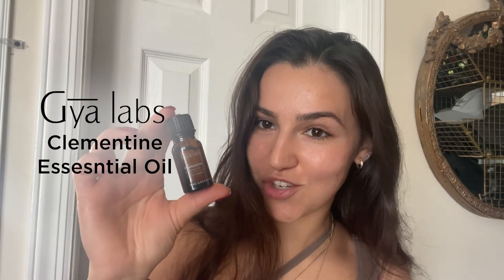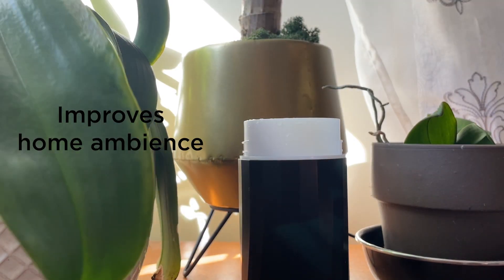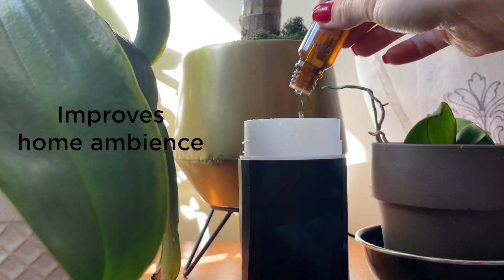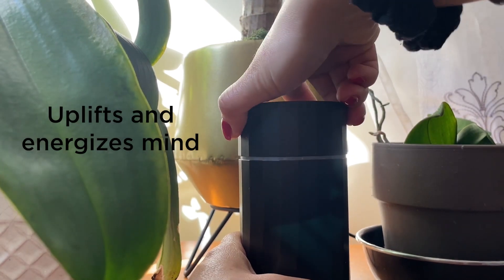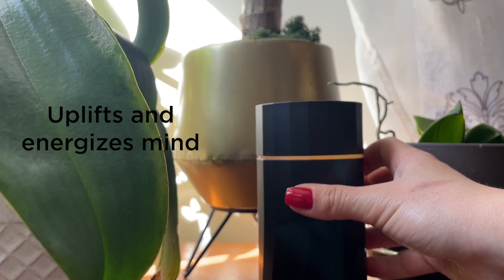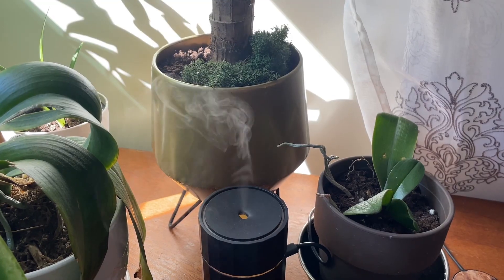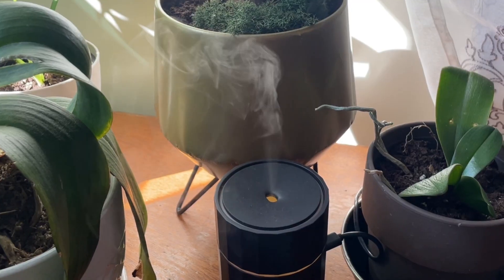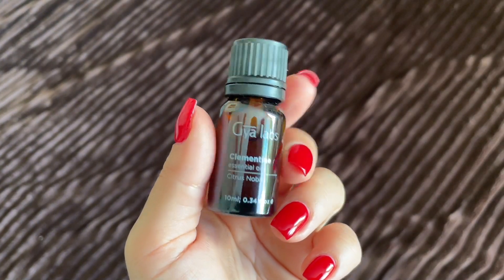Explore the Benefits of Clementine Essential Oil for Wellness and Joy! | Reviews | Gya Labs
Indulge your senses in the enchanting world of Clementine Essential Oil with our latest video. Discover the myriad benefits and incredible uses of this uplifting citrus elixir, known for its refreshing aroma and holistic properties.

🔍 Video Highlights:

🌈 Dive into the Citrus Symphony: Exploring Clementine's Invigorating Aroma
🌿 Unlocking the Wellness Secrets: How Clementine Essential Oil Supports Overall Health
🌞 Mood Boosting and Energizing DIY Blends: Incorporate Clementine into Your Daily Routine
🌼 Experience Joy: Clementine Oil's Positive Impact on Mental Well-being

About Gya Labs
Founded with the aim of making self-care products affordable, accessible, and authentic, Gya Labs has matured into a brand that caters to uplifting your everyday. Our team of researchers and aromatherapists endeavor to ensure that our essential oils, carrier oils, hydrosols, and other wellness products are certified. Fuelled by a love for practical self-help knowledge, the Gya Labs team also curates proper skincare routines, aromatherapy methods, and more, saving you that extra hassle.